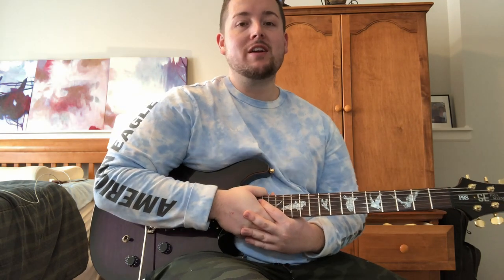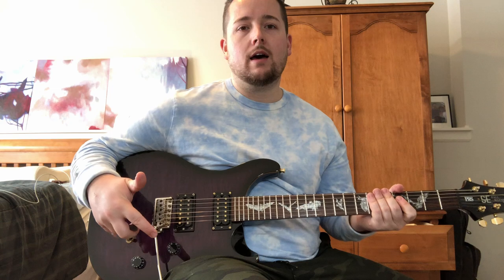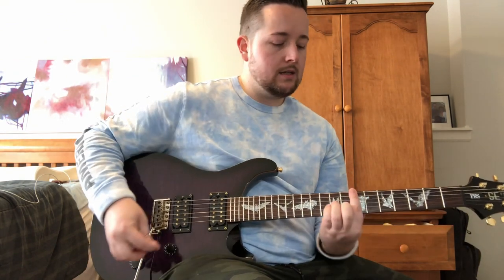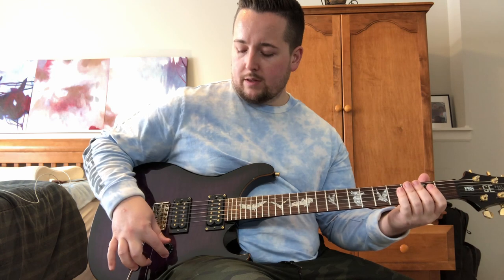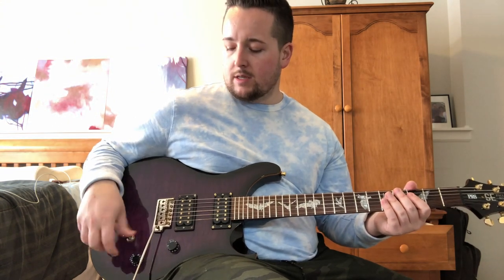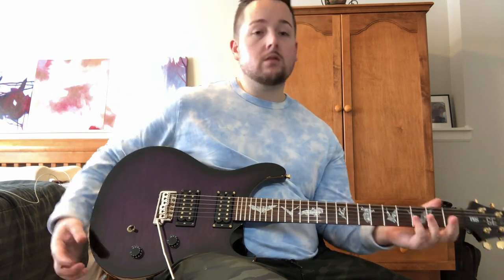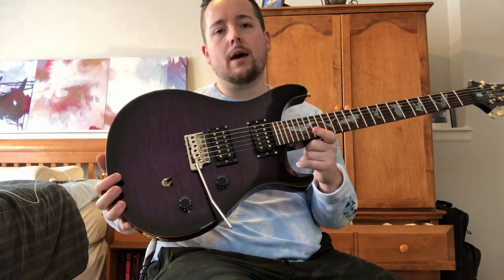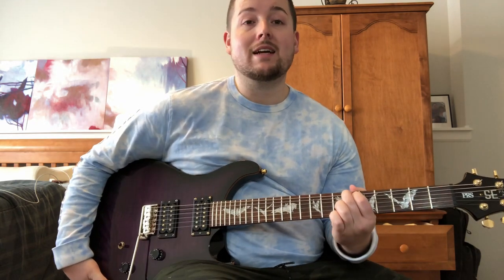2008 PRS Paul Allender Purple DEMO and Review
This is a quick demo and review of a 2008 PRS Paul Allender Signature Electric Guitar.

Shop jerrysguitarshop.com for all the latest guitar and lowest prices on available gear. Power to the players.